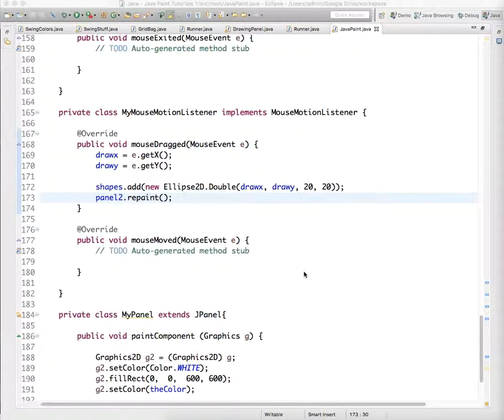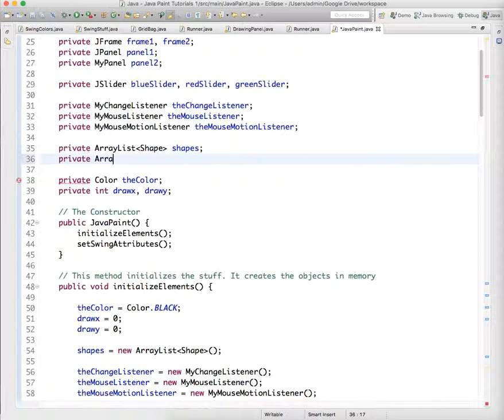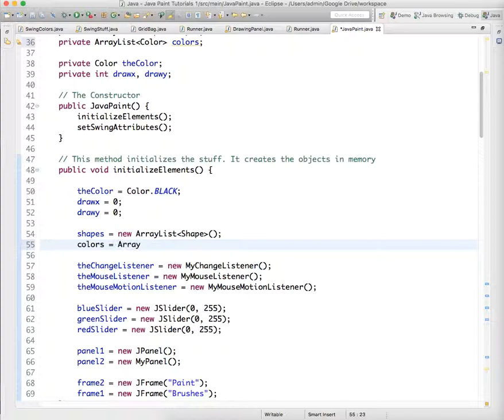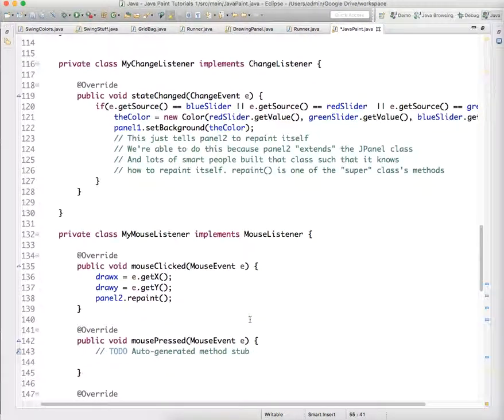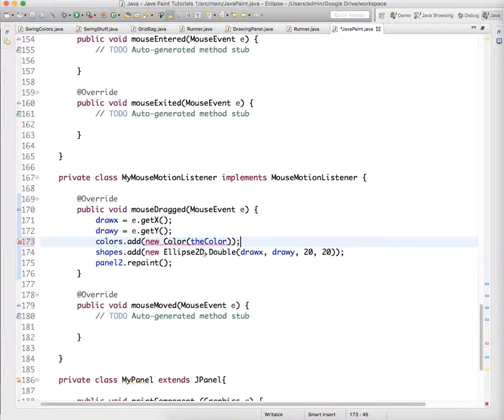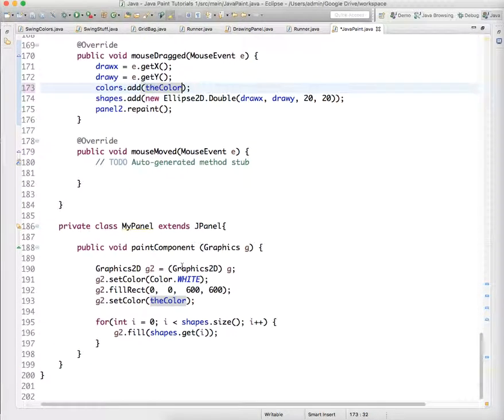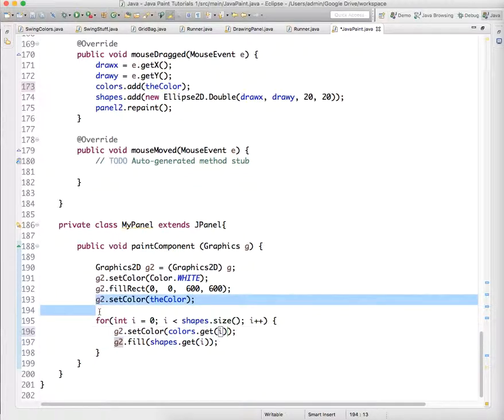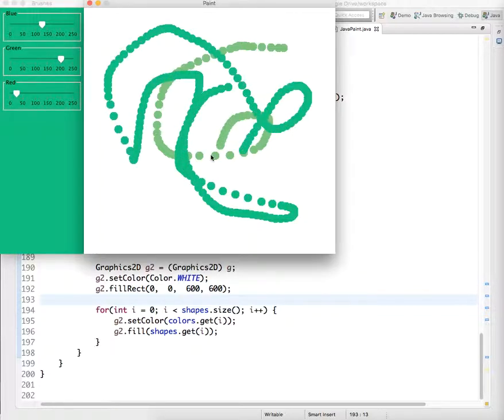Java Paint 7